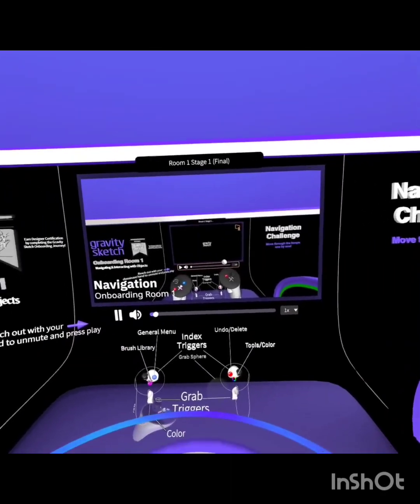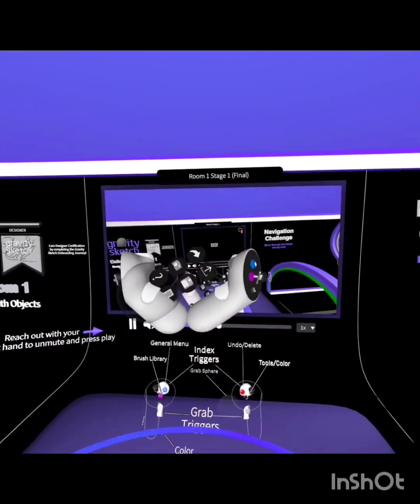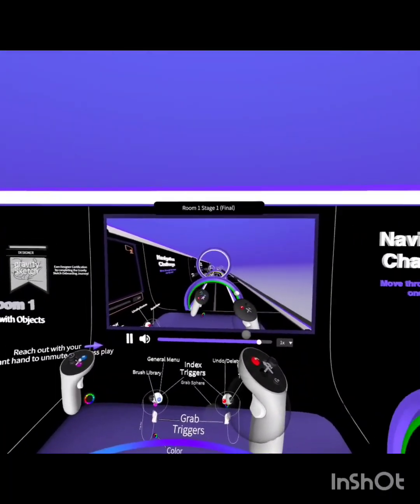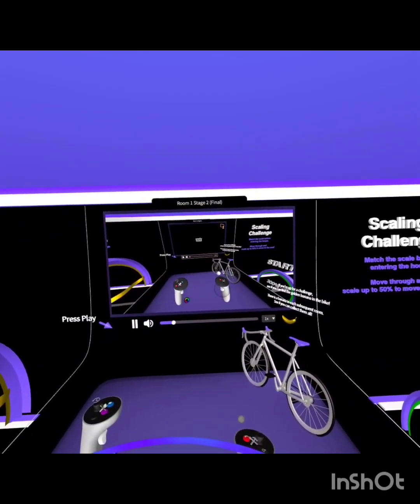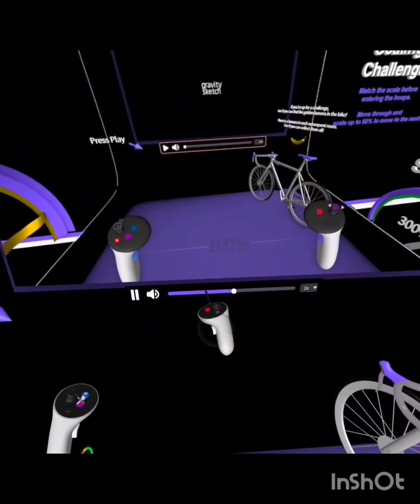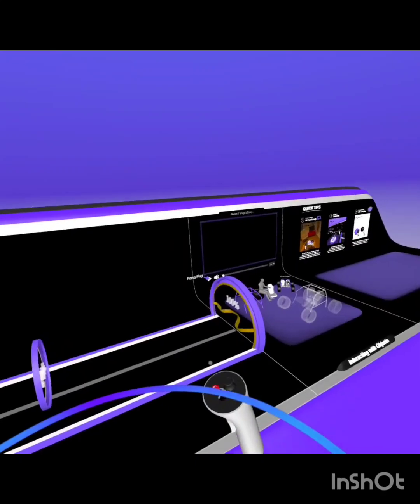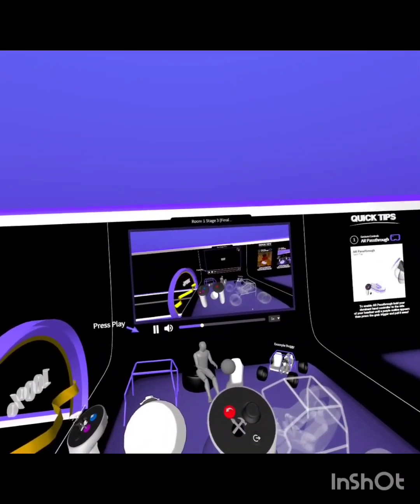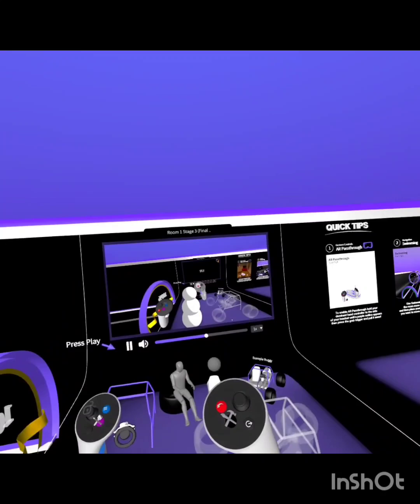Gravity Sketch modelagem 3D - aula 1